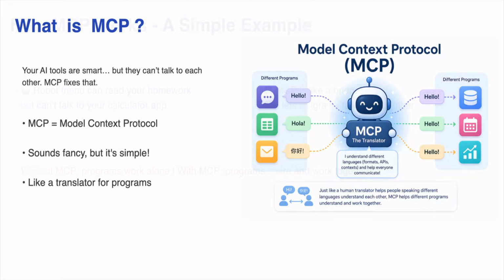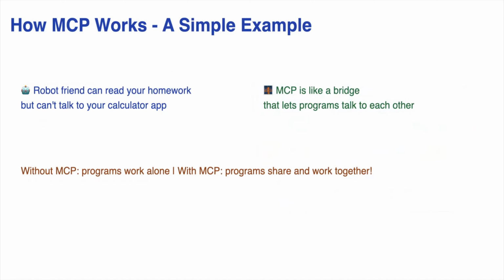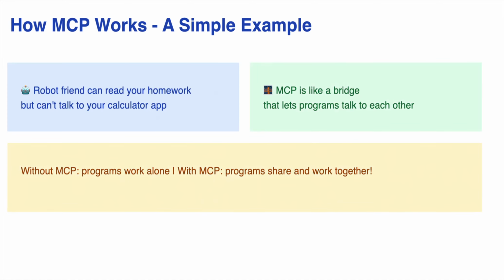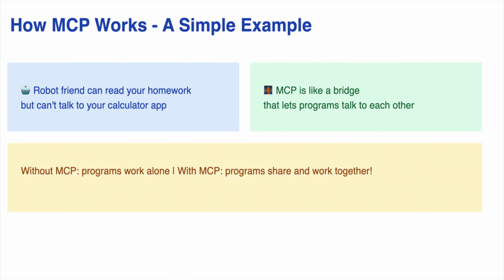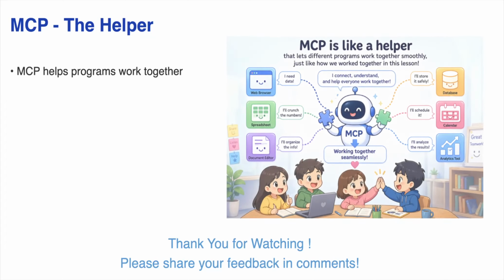MCP = AI Superpower ?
🚀 MCP Explained in 1 Minute | Model Context Protocol Made Simple
Confused about MCP? In this quick 60-second video, we break down Model Context Protocol (MCP) in the simplest way possible.

👉 Think of MCP as the bridge that connects AI models to real-world data, tools, and applications — making AI actually useful beyond just chatting.

🔍 What you’ll learn:
• How MCP connects AI to APIs, databases & tools
• Why MCP is the future of AI agents & automation
• Real-world use cases of MCP

⚡ Why this matters:
Without MCP, AI is limited. With MCP, AI can interact with apps, fetch data, and perform real tasks — this is where the real AI revolution begins.

💡 Perfect for:
AI beginners, developers, engineers, and anyone curious about how tools like ChatGPT evolve into real-world AI agents.